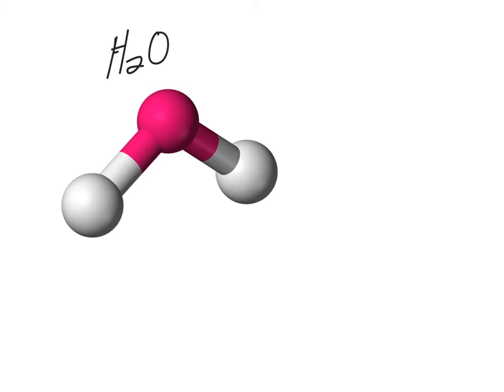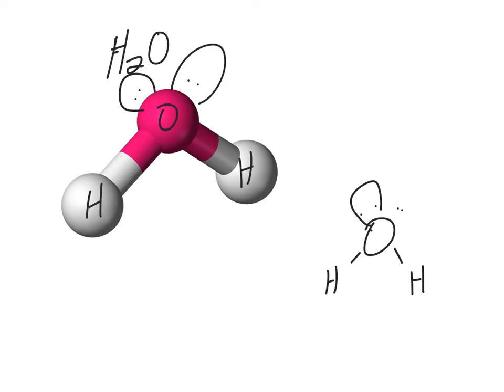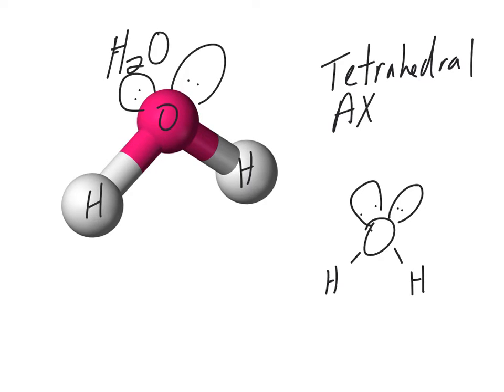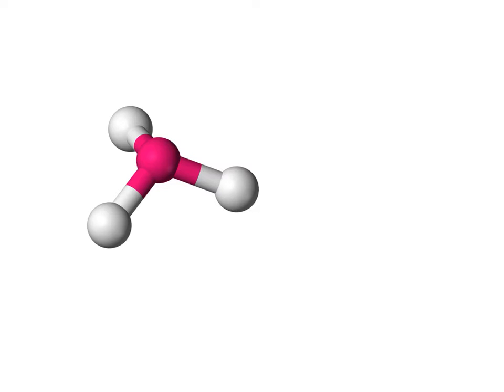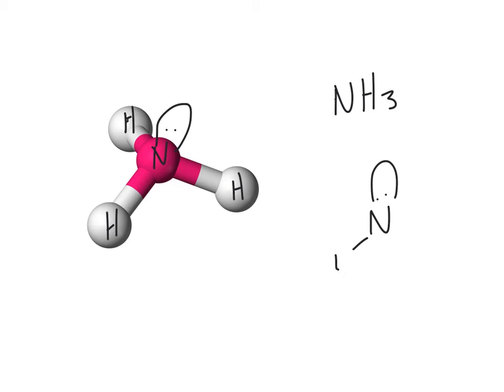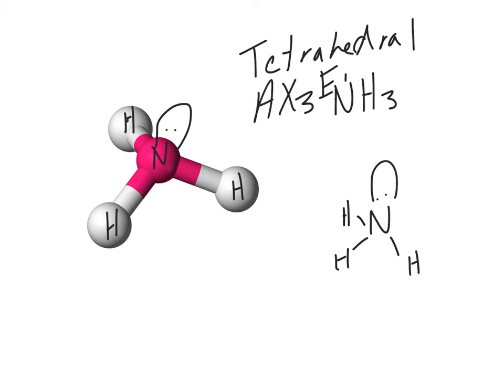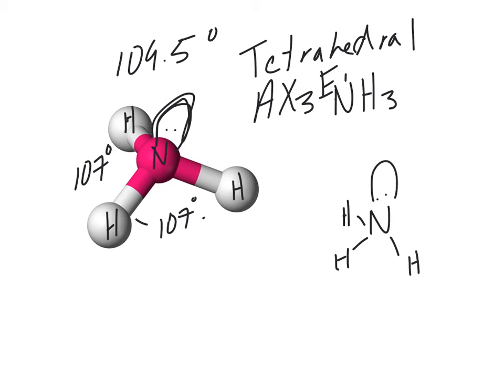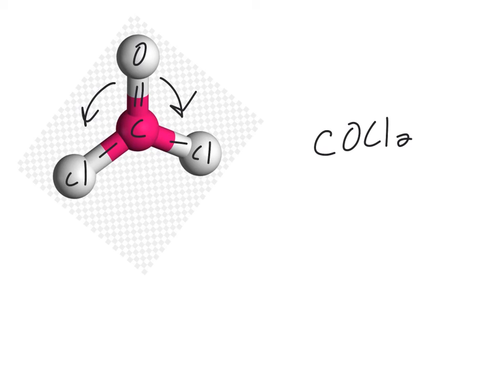Change in Angles changes for Geometry II